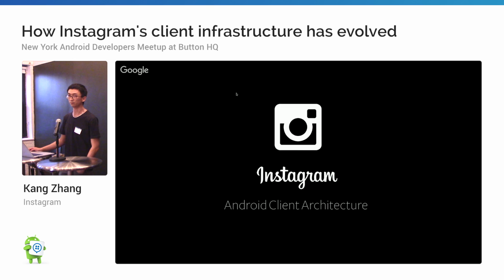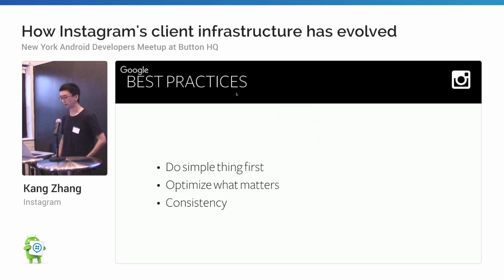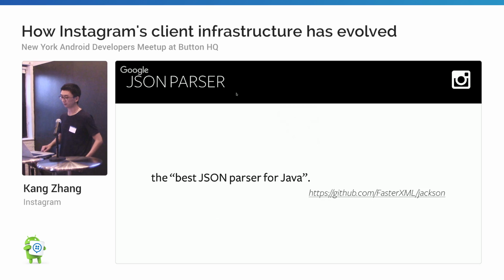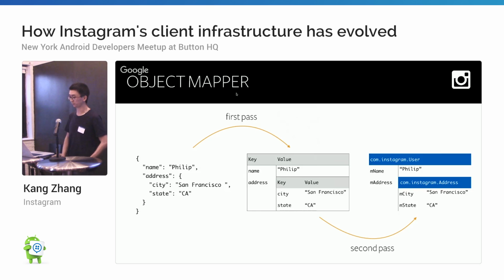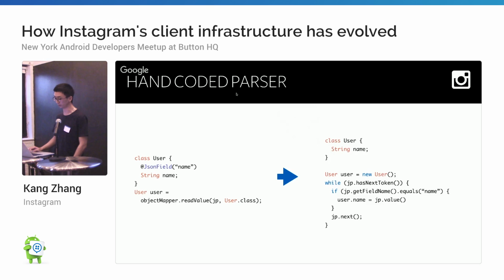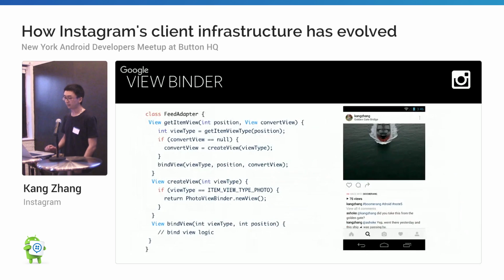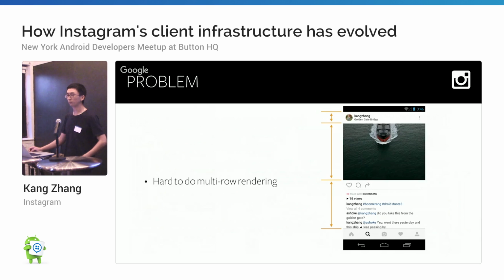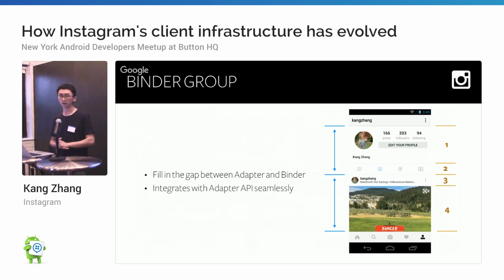How Instagram's client infrastructure has evolved, by Kang Zhang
Presented at the NY Android Developers Meetup on July 14, 2016.

Instagram Android was first released in 2012 and gained the love of many users ever since then. Developing a fast evolving product while keeping it reliable, performant and lean is a big engineering challenge. Kang will share the story about how their client infrastructure's evolved over these years to support product needs and achieve performance and reliability goals.

Reminder to submit your Button for your Android app by 7/21 to enter to win an Amazon Echo for the best Button implementation! Button makes it easier for app developers to monetize by helping users discover their next action.